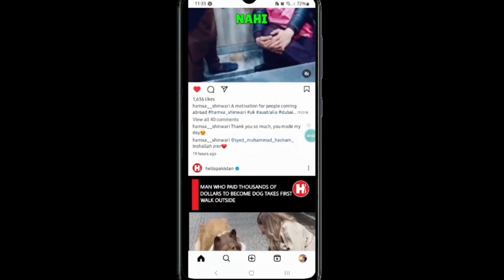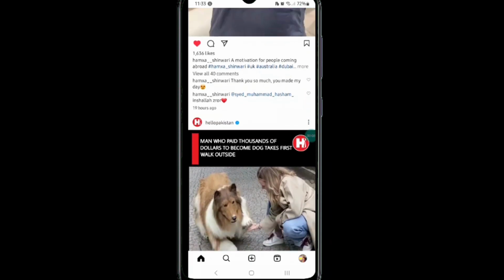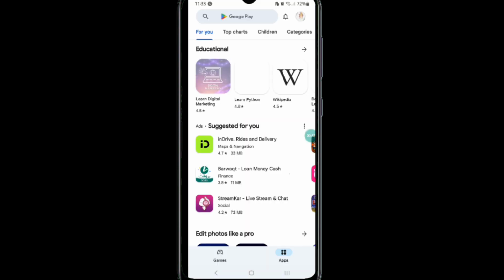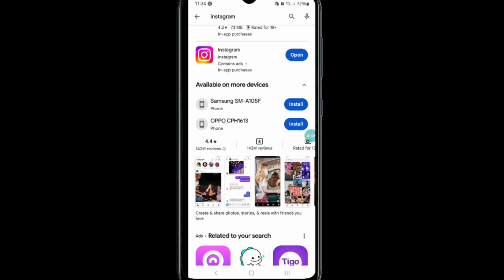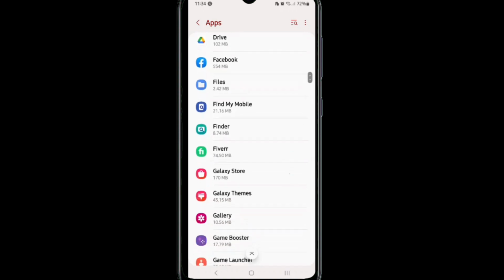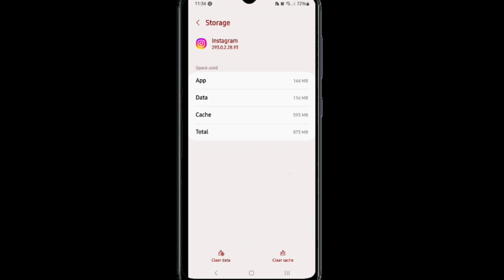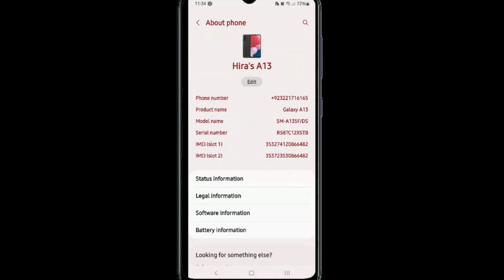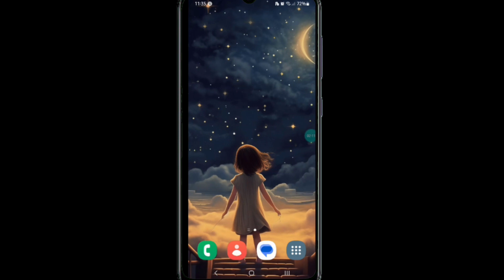HOW TO FIX INSTAGRAM HIGHLIGHTS NOT WORKING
Title: "Fix Instagram Highlights Not Working - Troubleshooting Guide (2023)"

Description:

Are your Instagram highlights acting up and not working as they should? Fret not! In this video, we've got you covered with a step-by-step troubleshooting guide to get your highlights back on track in 2023.

Timestamps:
00:00 - Introduction
00:45 - Step 1: Update the Instagram app
01:20 - Step 2: Restart the app
01:50 - Step 3: Check your internet connection
02:30 - Step 4: Clear cache and data (Android)
03:15 - Step 5: Reinstall the app
04:00 - Step 6: Check for updates (iOS)
04:40 - Step 7: Report the issue to Instagram
05:15 - Step 8: Patience is key - wait for a fix
06:00 - Conclusion

Don't let Instagram highlights glitches ruin your social media experience! Follow our troubleshooting tips and get back to sharing your favorite moments with friends and followers.